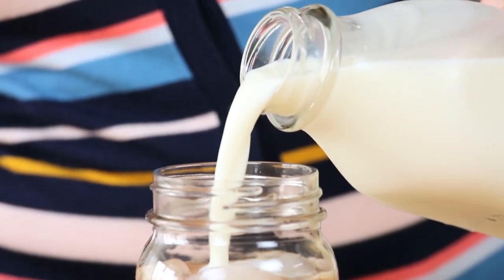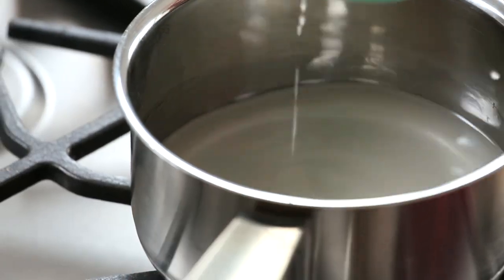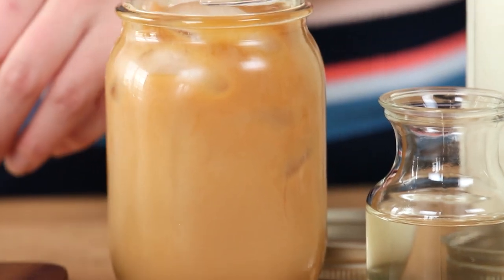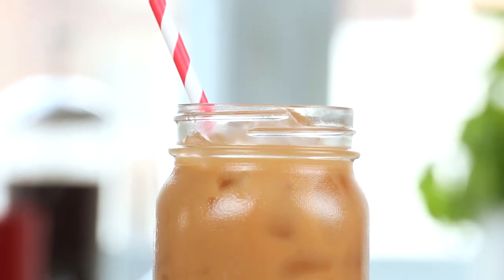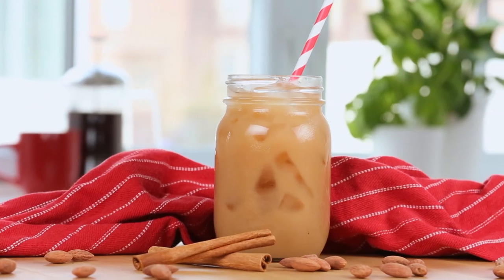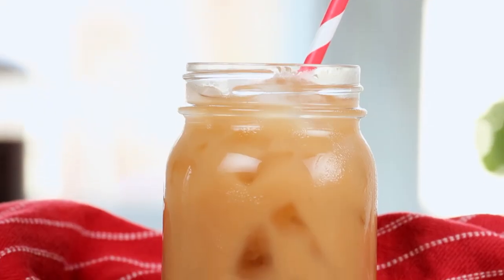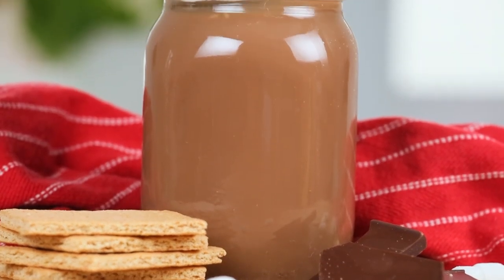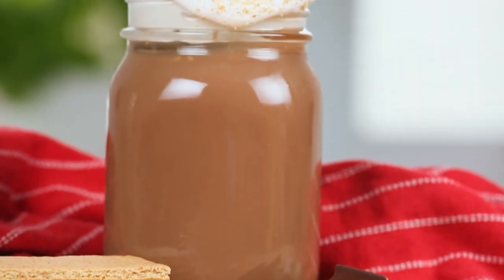5 *NEW* Iced Coffee Recipes!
PRE-ORDER MY Brand New COOKBOOK "The Domestic Geek's Meals Made Easy" on Amazon

Mason Jars Used In This Video:
16oz Mason Jars
Frequently Used & Favorite Items

*eBOOK BUNDLE* | All three Meal Prep Made Easy eBooks for only *$12.99*

Vanilla Bean Iced Coffee
1 cup coffee, chilled
¼ vanilla bean, seeded
milk

Salted Caramel Iced Coffee
1 cup coffee

Nutella Coffee Breakfast Smoothie
1 cup coffee, chilled
1 tbsp nutella
1 banana
¼ cup milk

Cinnamon Almond Iced Coffee
1 cup coffee, chilled
Almond milk
Almond extract
Cinnamon simple syrup to taste (Recipe below)

Cinnamon Simple Syrup
½ cup sugar
½ cup water
1 cinnamon stick

Blended Smores Iced Coffee
1 cup Ice
1 cup coffee, chilled
2 tbsp chocolate syrup
¼ cup marshmallow fluff
2 graham crackers
½ cup milk